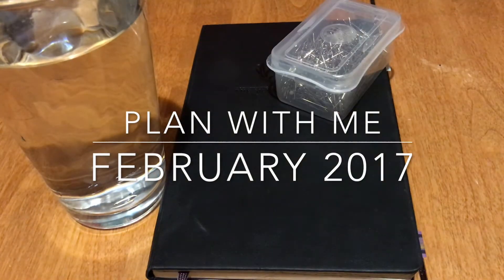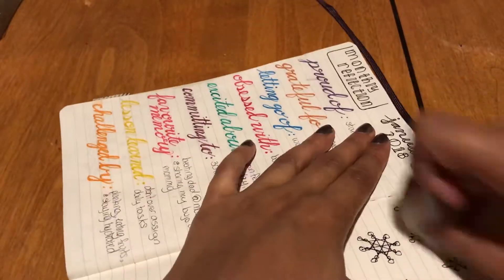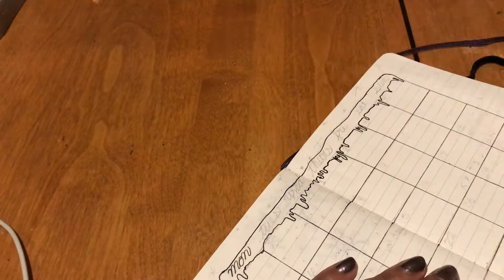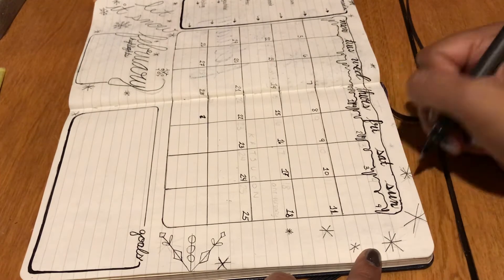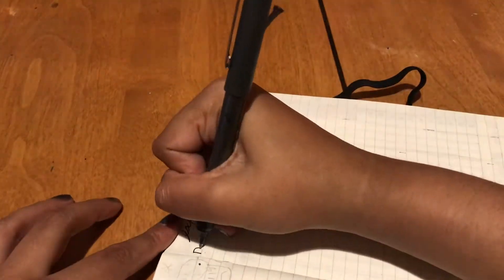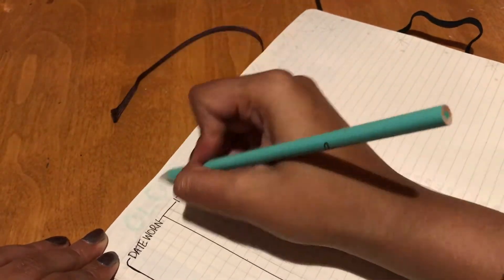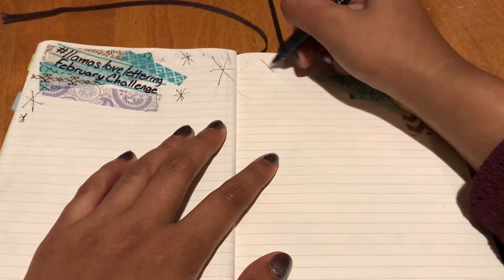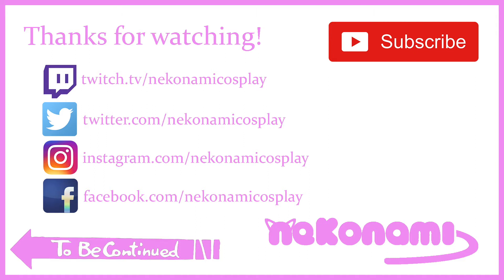Plan With Me | February 2018 Bullet Journal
Welcome to my first ever plan with me video! Let me know what you think! This month was inspired by AmandaRachLee's December 2017 setup, and I hope you enjoy this!